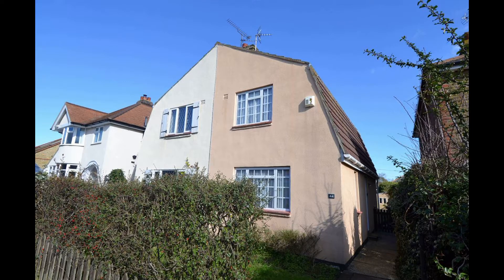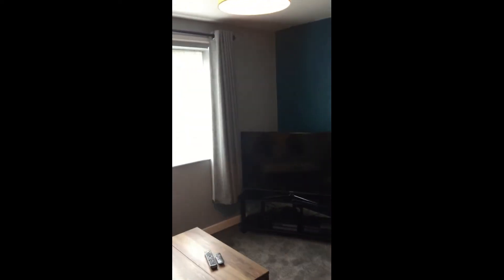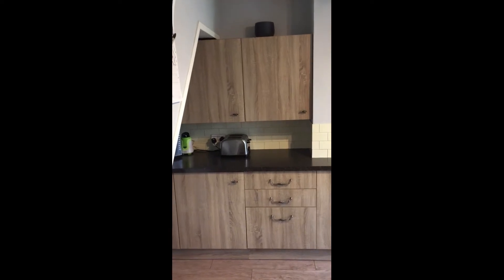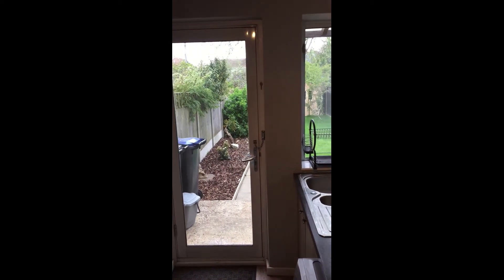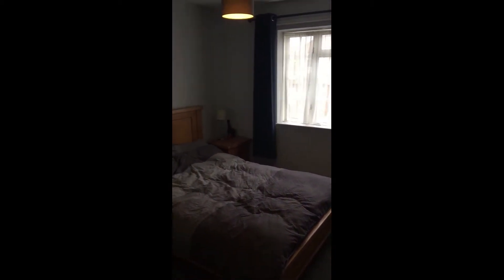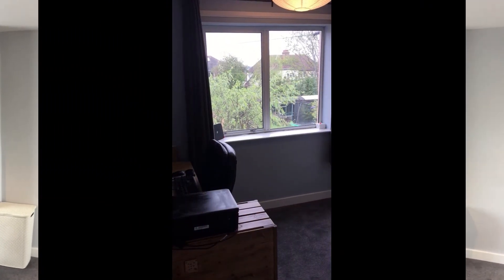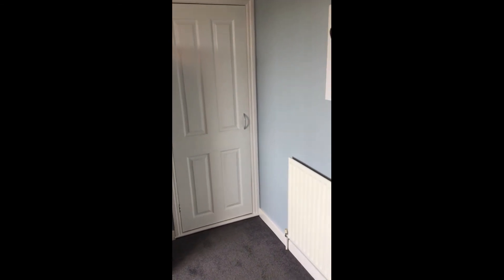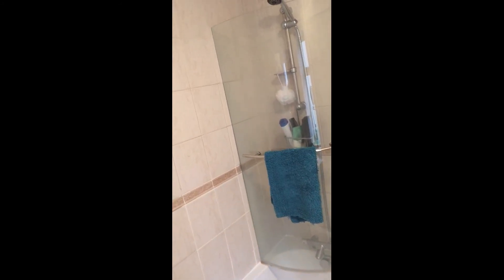Manor Road Walk Through Tour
This semi detached house is well presented and situated in a sought after central location. The accommodation incorporates an entrance hall, a lounge with fireplace, kitchen, downstairs bathroom, and to the first floor are two bedrooms. This property is situated in the convenient residential area of Tankerton, with the parade of shops, restaurants and cafes, along with the delightful Tankerton slopes and seafront being within 525 yards. Whitstable mainline railway station is about ¾ of a mile away and the well regarded local primary schools are within easy reach. There are nearby bus services to the quaint harbour town of Whitstable (approx. 1.2 miles) with its wide variety of individual shops and eateries; and the cathedral city of Canterbury (approximately 7.9 miles) is a prominent centre for education and offers a wealth of retail and cultural activities together with a selection of museums and art galleries, and the Marlowe Theatre.